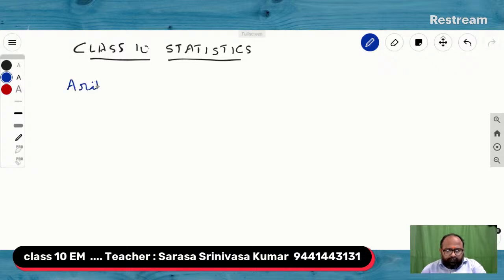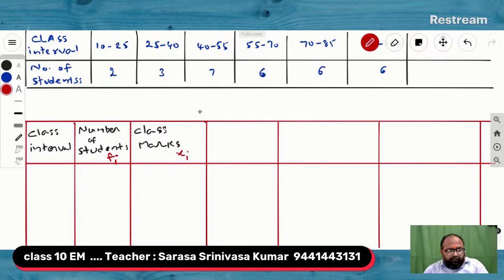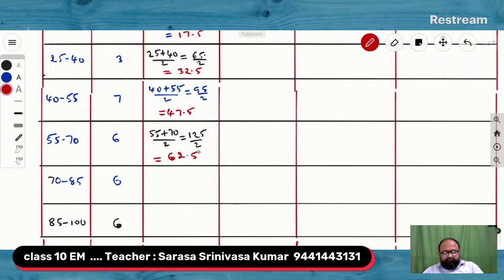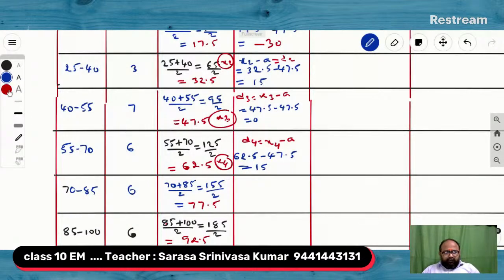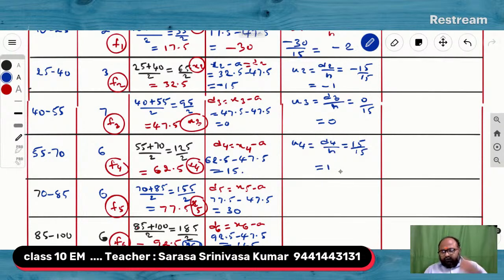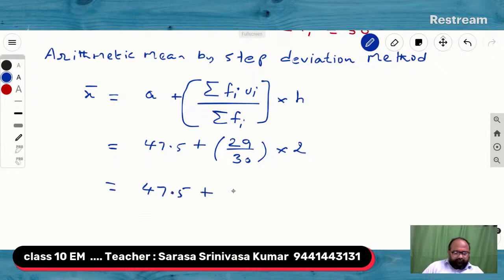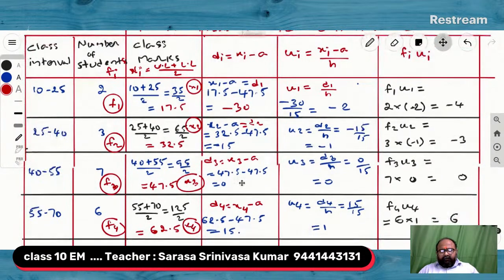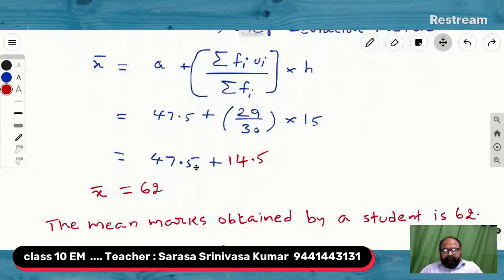2021 JUNE 12 | 2.15 PM | Live Class 10 | Statistics